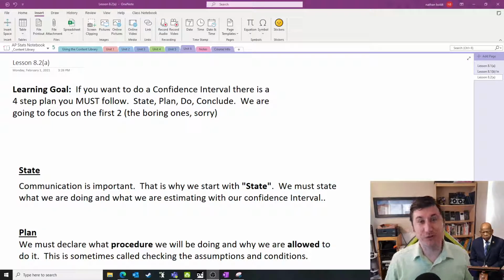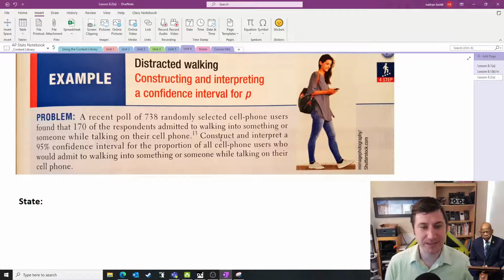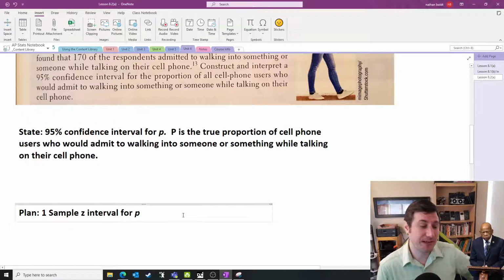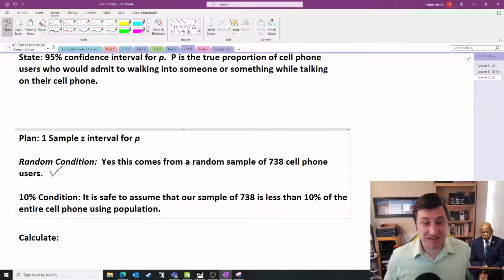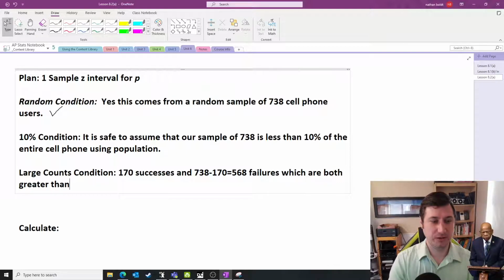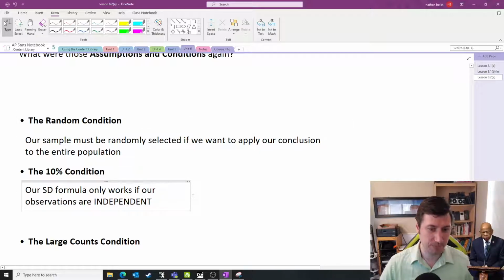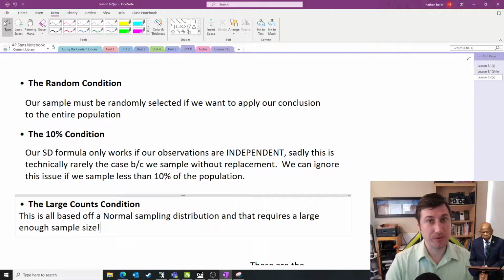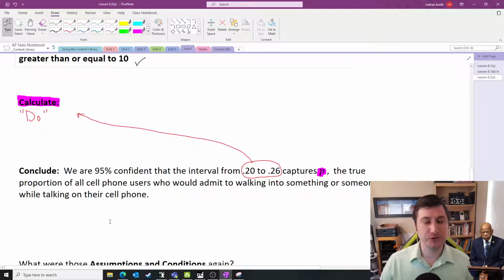Lesson 8.2(a) Assumptions and Conditions for CI